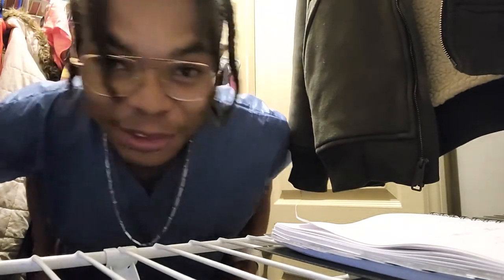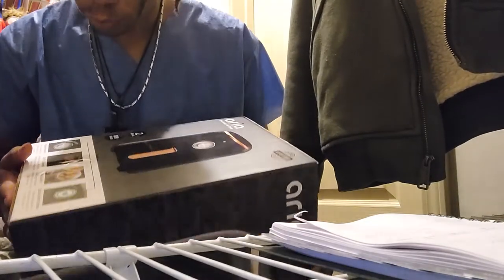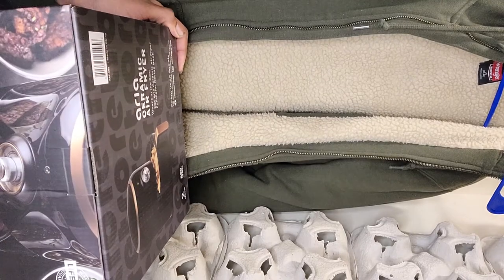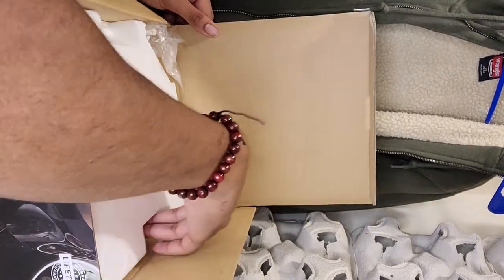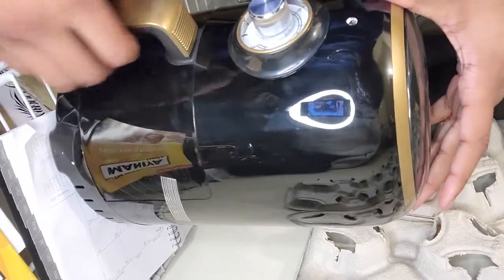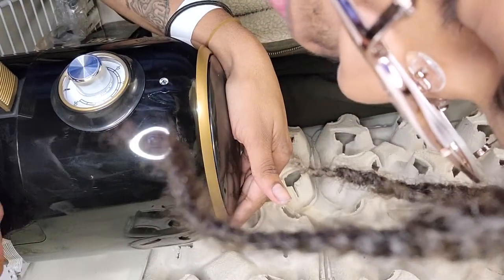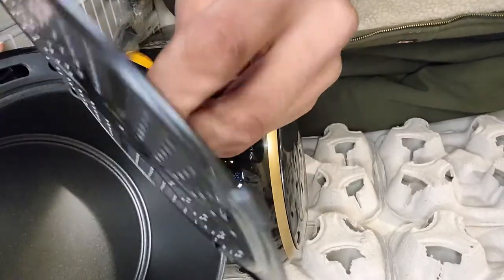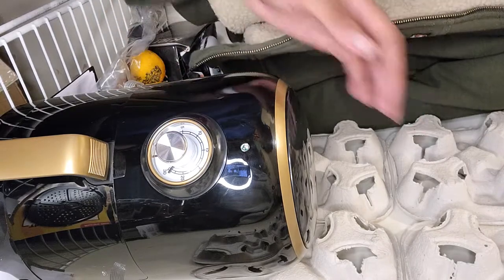My ARIA CERAMIC AIR FRYER Has Arrived After My Meltdown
Let me know what food suggestions you want me to try!

Look out for my meltdown explanation video🥲